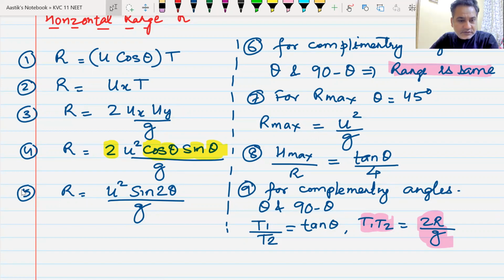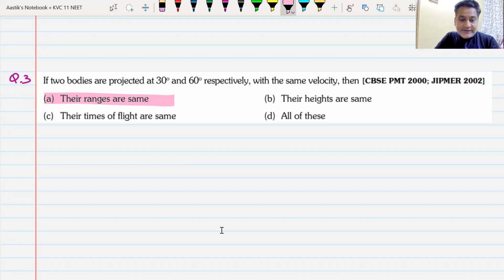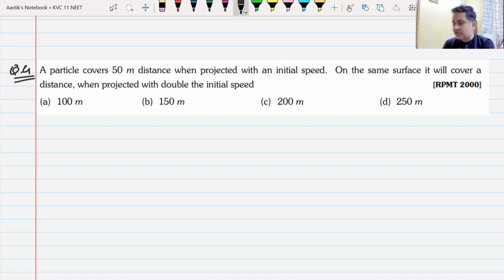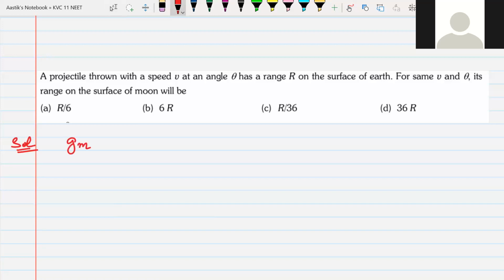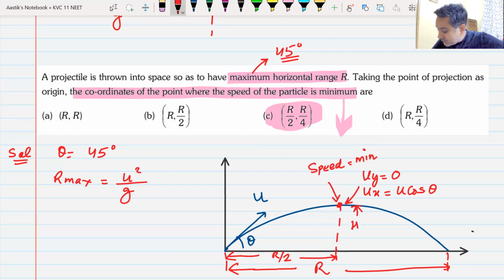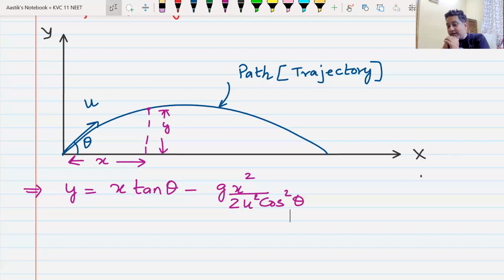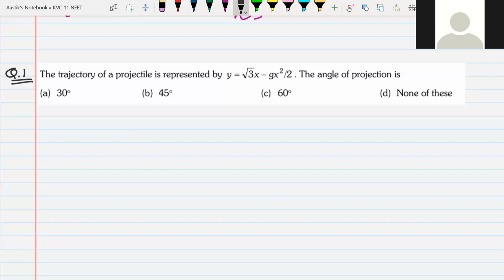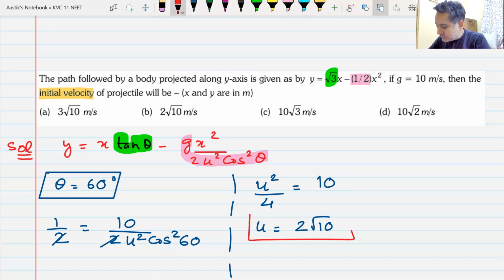Motion in 2D NEET | L3 | Projectile Motion | Equation of Trajectory | NEET 2024 | NEET 2023 | NEETUG